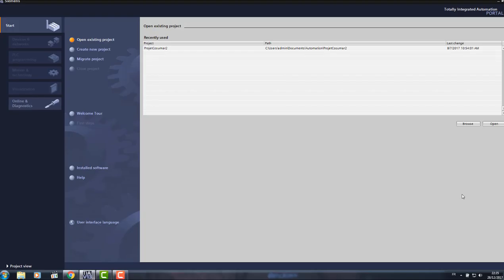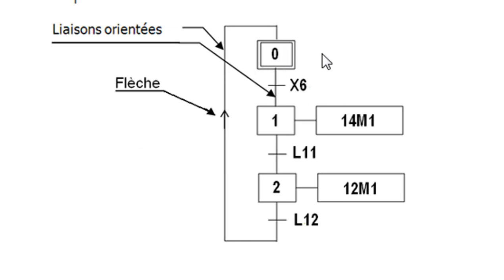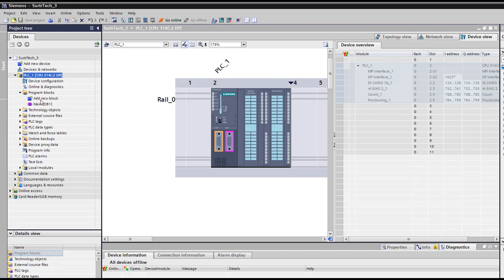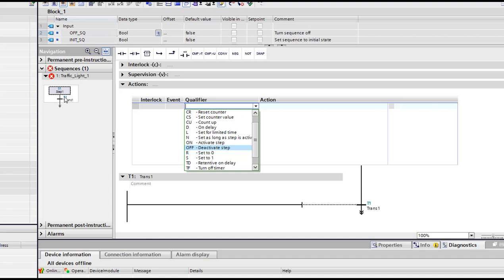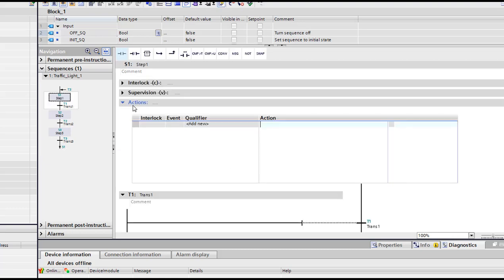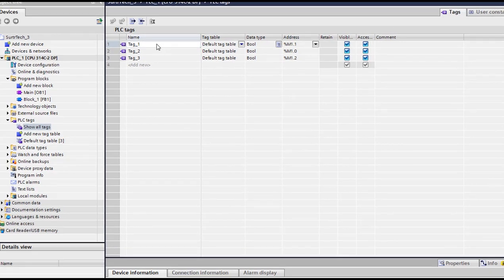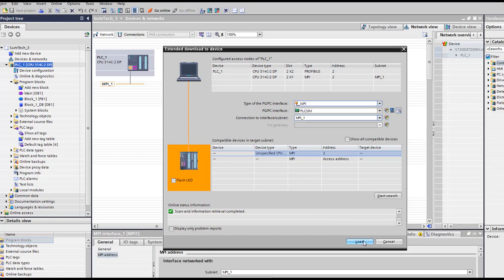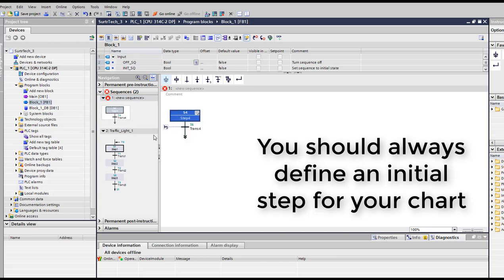Siemens TIA Portal Tutorial #3_1 Sequential Function Chart/GRAFCET with examples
Hello, and welcome to the 1st part of the tutorial #3 of the series Siemens Totally Integrated Automation where I show how to use the SFC (Sequential Function Chart) or GRAFCET with simple examples.

This tutorial is divided in two parts so it won't make long for you, the part one is an introduction to how to use with simple examples and the second part is where I use other functions.